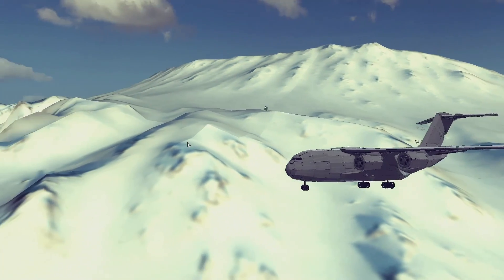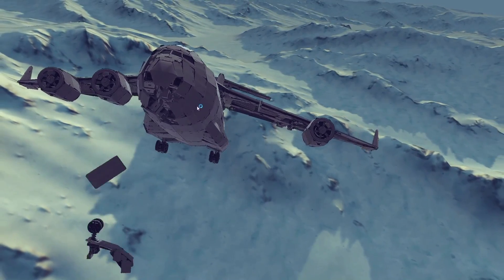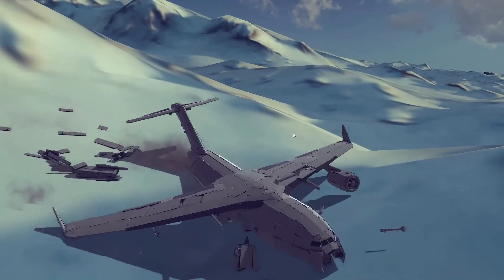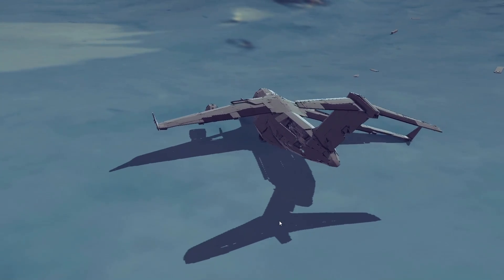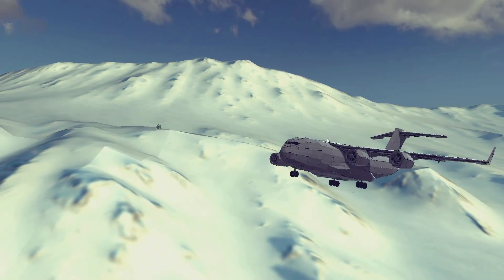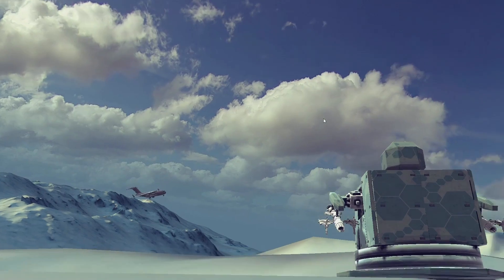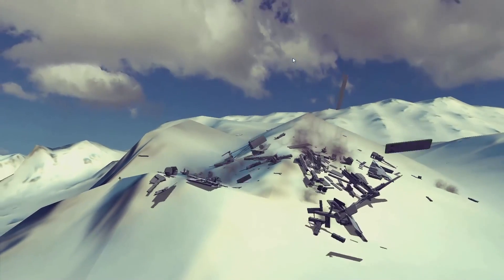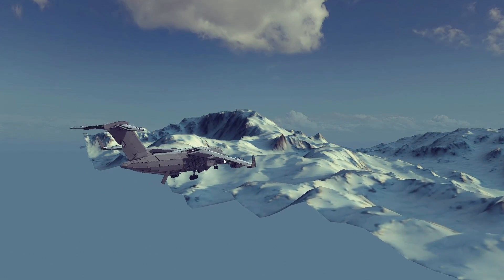This Game is Insane... Shooting Down Realistic Airplanes with Guided Missiles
How Do People Not Know About This Game? Shooting Down Realistic Airplanes with Guided Missiles

This is a Besiege Mod that adds realistic Airplanes and turns Besiege into a Physics Based Flight Simulator for shooting down planes! this allows you to have some awesome realistic plane crashes with fully destructible models.